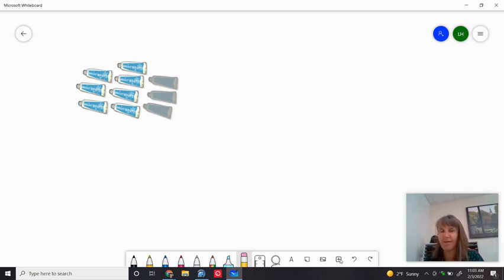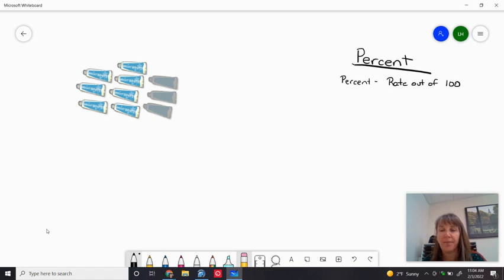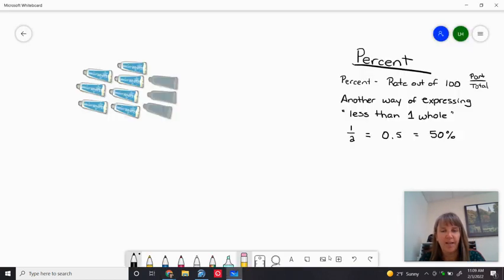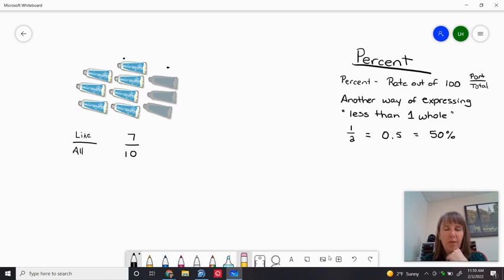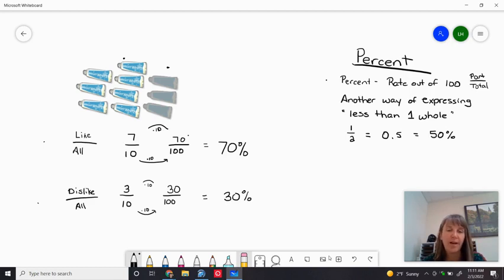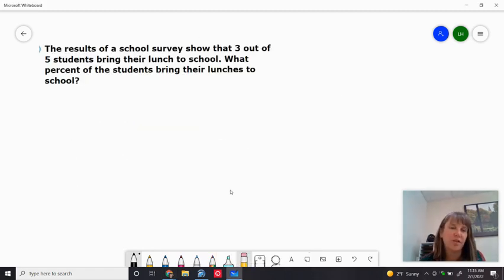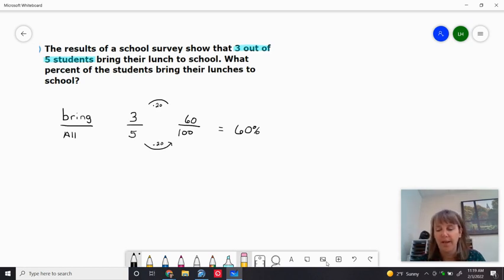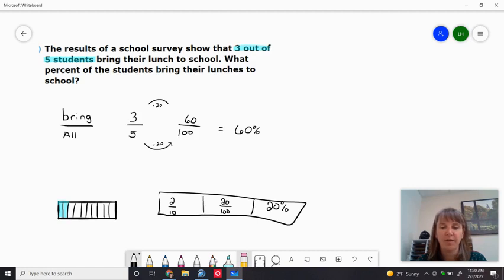6-1 Understanding Percents